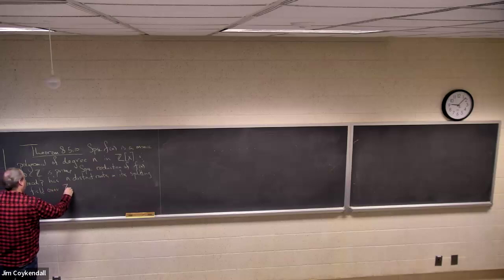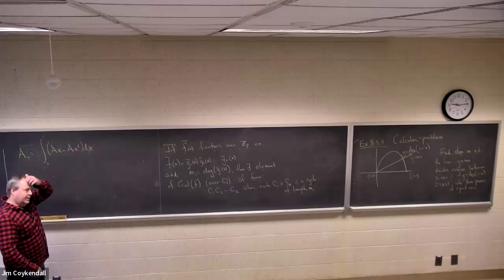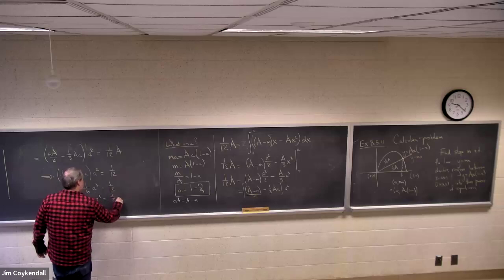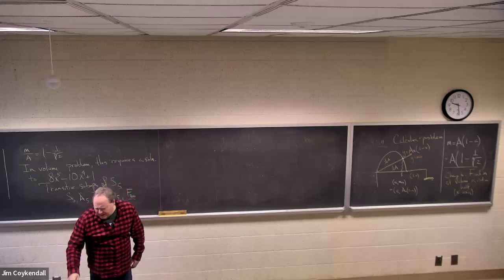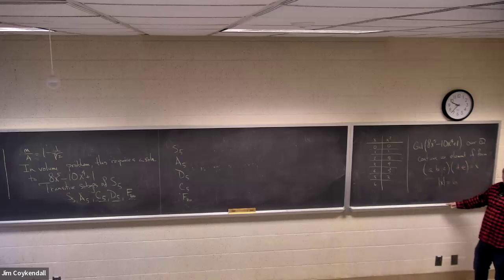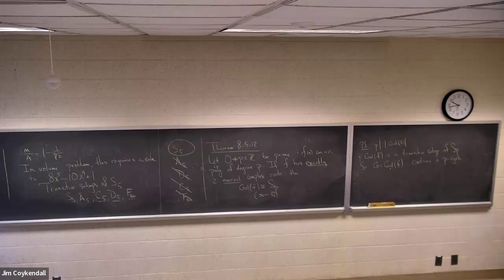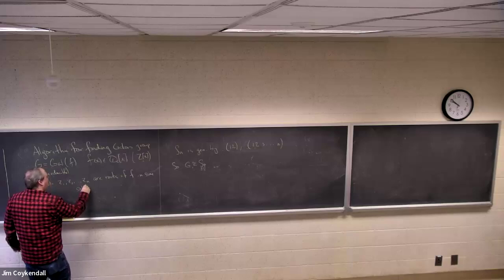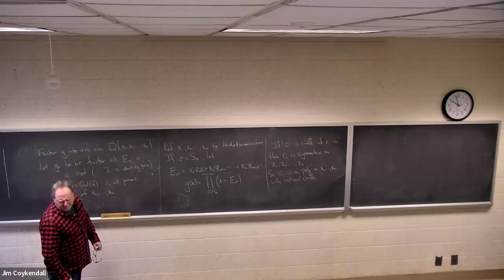Math 8520, 4/2/2025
Final day of discussing finding the Galois group of a polynomial. Reduction mod p trick for polynomials over the rationals, a story of a calculus Galois group gone terribly wrong, and a interesting general (but highly impractical) algorithm for finding the Galois group of any polynomial over the rationals.